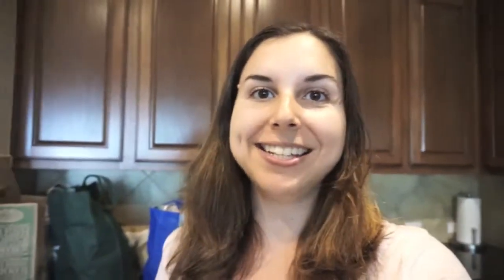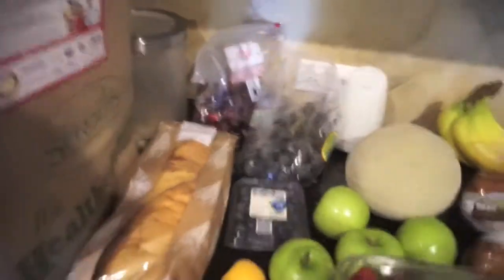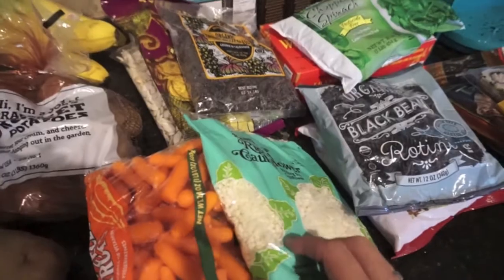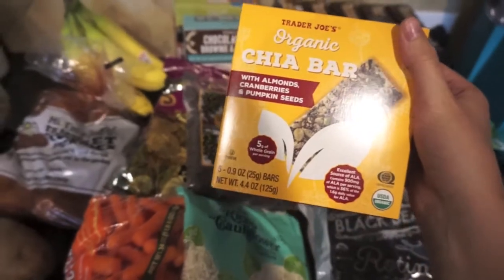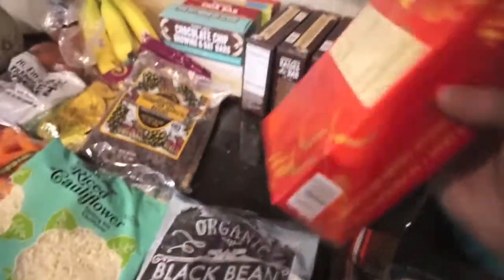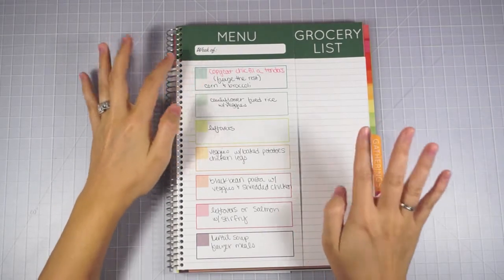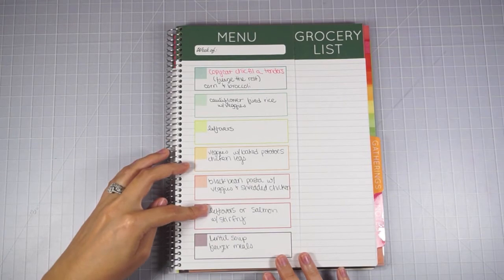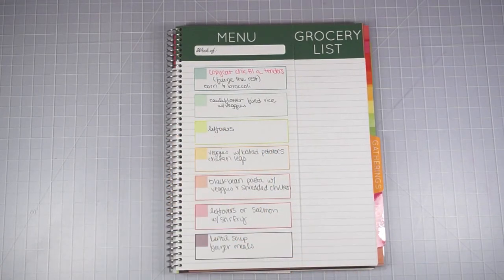Weekly Grocery Haul & Meal Plan | Sprouts & Trader Joes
My meal planner is Carrie Elle.

~*~*~*~*~*~*LINKS*~*~*~*~*~*~

*~*I use MagicLinks for all my ready-to-shop product links.